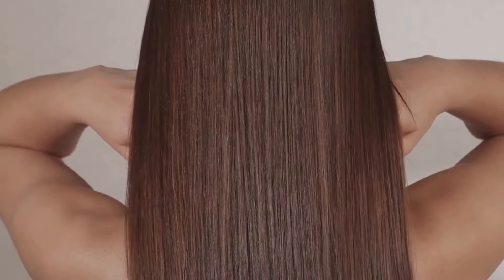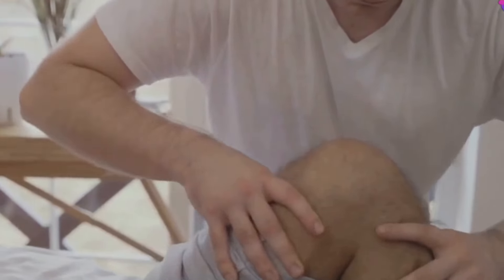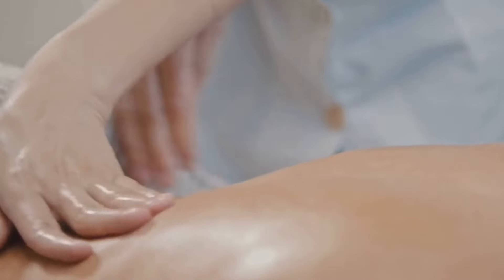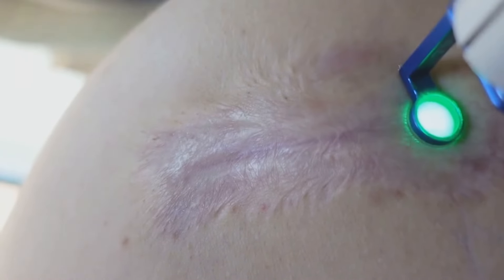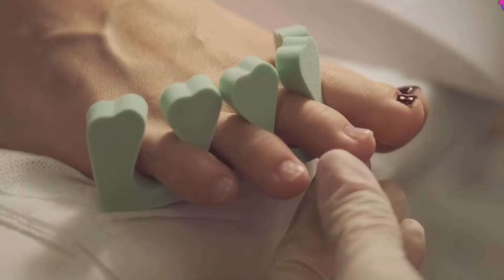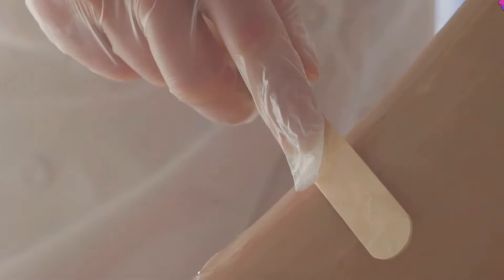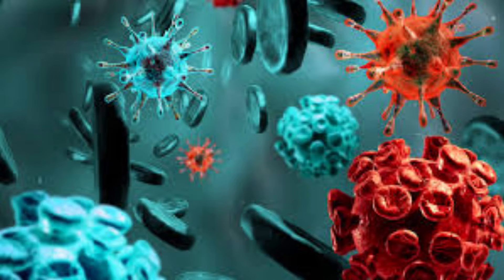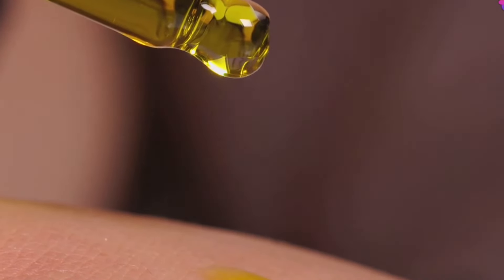10 Amazing Health Benefits of Castor Oil You Need to Know!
Discover the incredible benefits of castor oil in our latest video! 🌿 Dive into the world of this natural remedy with a rich history in traditional medicine. Learn how castor oil can boost your immune system, improve skin health, aid digestion, promote hair growth, and much more. We'll cover ten specific benefits and share tips for safe and effective use. From its anti-inflammatory properties to its ability to soothe sunburn and support lymphatic drainage, you'll be amazed at what castor oil can do!